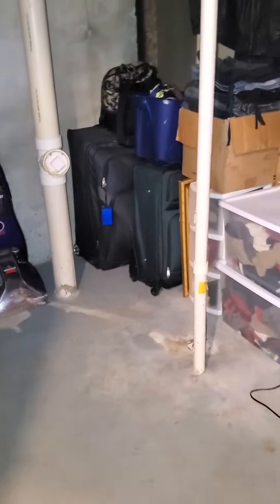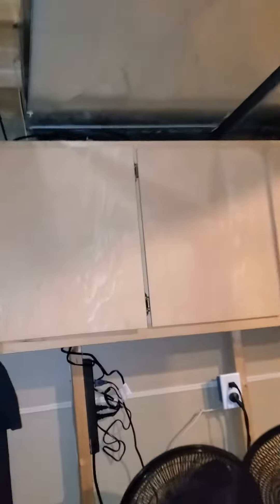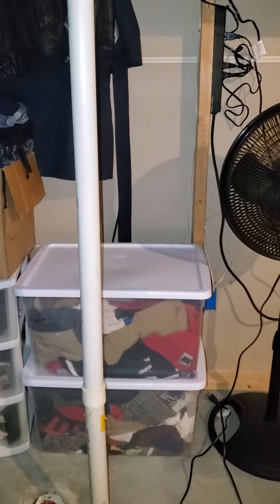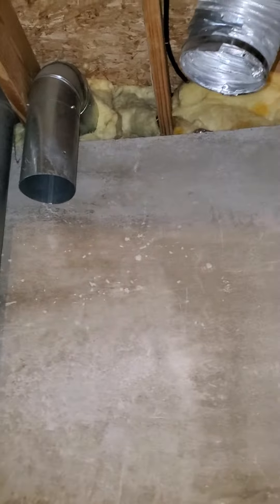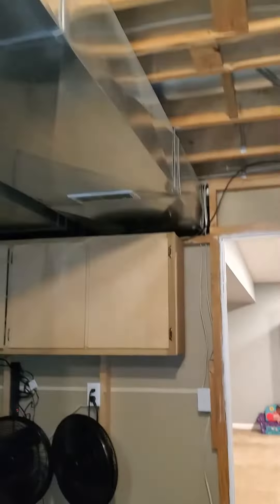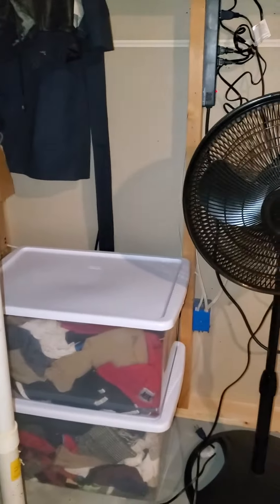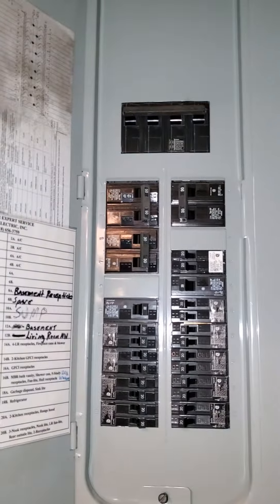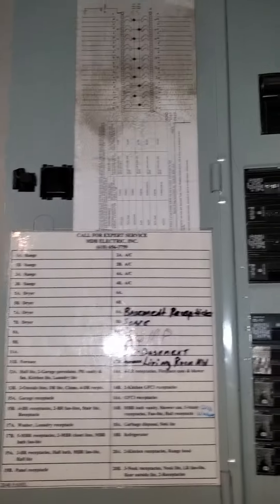DM laundry relo 9-3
Laundry relocate